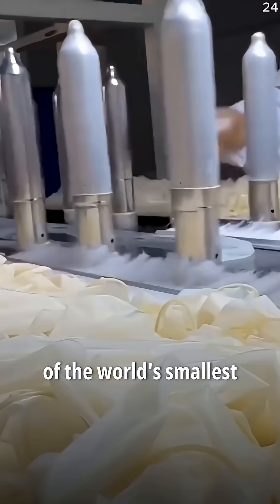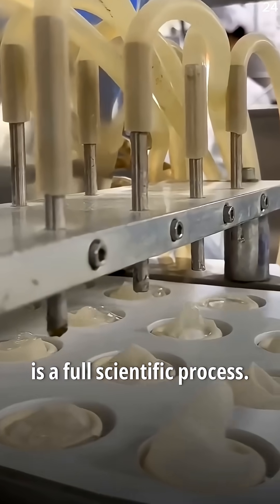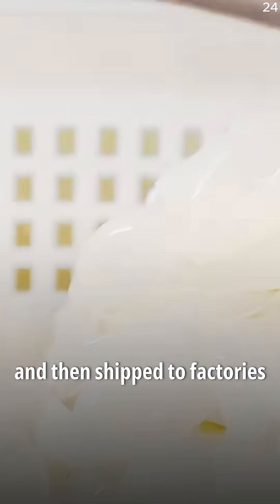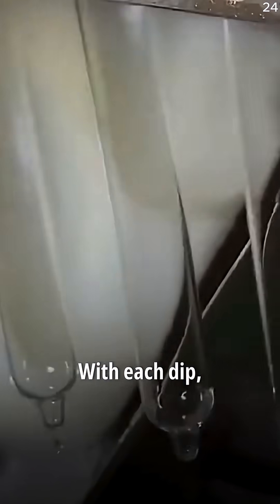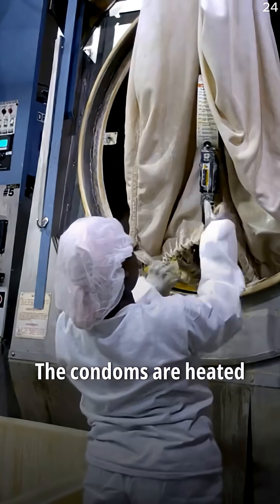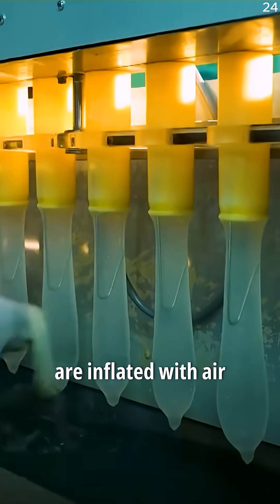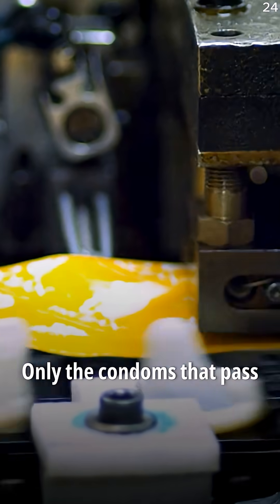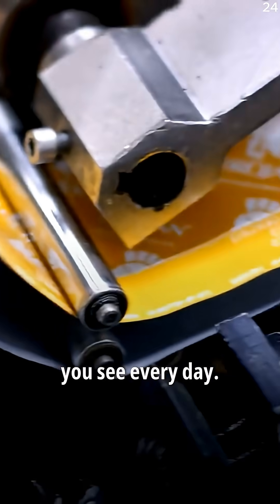😱 How Condoms Are Really Made — The Process Will Shock You!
Billions of condoms are produced every single year…
But have you ever wondered how they’re actually made?
What factories look like inside?
How each one is tested?
And how something so thin, stretchy, and lightweight can be strong enough to save lives?

Today, we’re taking you inside one of the most fascinating and surprisingly high-tech manufacturing processes in the world — the making of condoms.

From dipping machines to electronic testing, from liquid latex to ultra-precise quality control, the truth behind condom production is way more intense (and impressive) than you think.

🧪 1. It All Starts With Liquid Latex

The journey begins with giant vats of natural rubber latex, filtered and refined until it becomes perfectly smooth.
This latex is mixed with stabilizers, preservatives, and compounds that make it strong, stretchy, and safe.

Condoms may look simple…
But this part alone requires extreme precision.

⚙️ 2. Glass Molds Take a Latex Bath

Rows of glass molds shaped like… well, you know…
get dipped into the latex tanks.

Each dip forms a layer.
More dips = thicker condoms.
Fewer dips = ultra-thin condoms.

This “dipping dance” is repeated thousands of times a day.

🔥 3. Heat Treatment Makes Them Strong

After dipping, the condoms go into warm ovens to:
✔ strengthen the latex
✔ remove moisture
✔ enhance elasticity

This baking stage is what gives condoms their signature stretch without breaking.

✂️ 4. The Edges Are Trimmed

Next, machines cut the rolled rims so every condom has a perfectly smooth edge.
This tiny detail prevents uncomfortable tearing during use.

🧼 5. They Are Washed & Dried

Yes — condoms get a bath.
Multiple washes remove any leftover chemicals, leaving the latex clean, safe, and silky.

⚡ 6. Electronic Testing — Every Single One

Here’s the crazy part:

Every condom is electronically tested.
Not batches.
Every. Single. One.

Factories use electric current to check for microscopic holes.
If the current passes through, the condom is instantly rejected.

They must pass:
✔ stretch tests
✔ air inflation tests
✔ water leak tests
✔ pressure tests

Some condoms are inflated to the size of a WATERMELON to test durability!

📦 7. Lubrication & Packaging

After passing the tests, condoms are lubricated, rolled, and packaged in sterile foil wrappers.

Then they’re boxed, shipped, and sold in stores worldwide — ready to protect millions of people.

🤯 THE TRUTH?

Condoms look simple…
But their manufacturing process is a mix of chemistry, engineering, precision, and insane quality control.

Behind every small foil packet lies:
✔ science
✔ technology
✔ safety
✔ and thousands of hours of innovation

It’s one of the most important products in human history —
and one of the most fascinating to see behind the scenes.

This is condom manufacturing…
A process truly NOT FOR POOR.